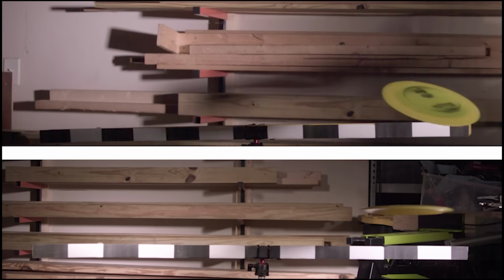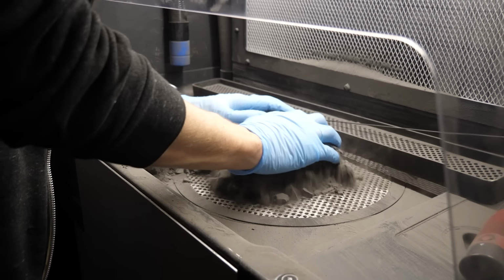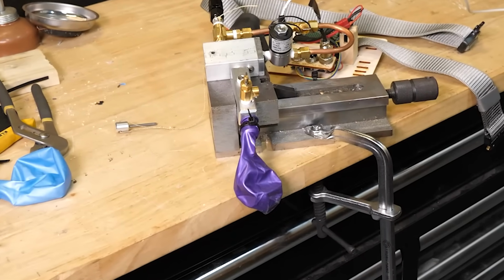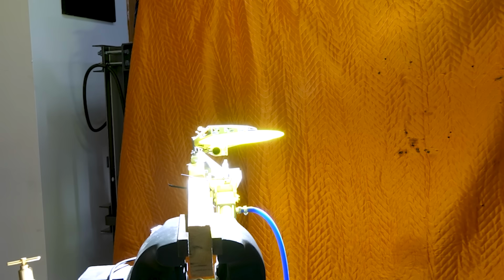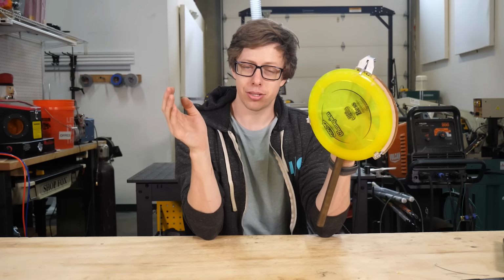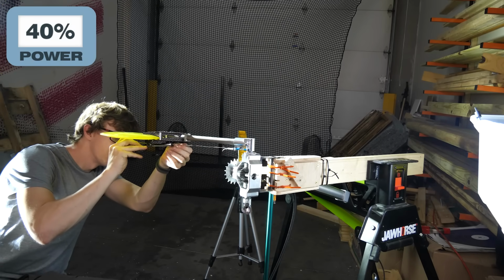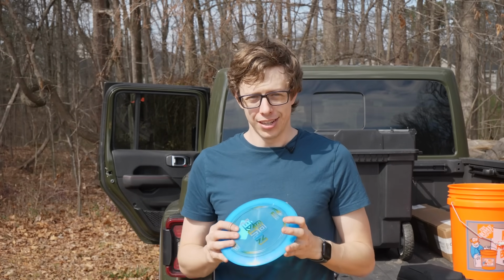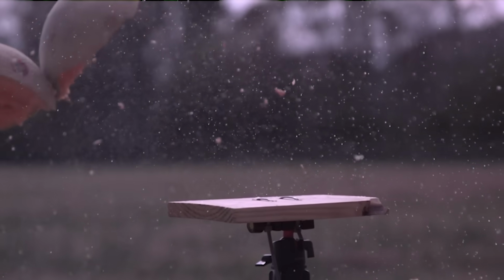Wrist rocket: worlds fastest disc launcher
I've had an idea for a super powerful disc golf gauntlet stuck in my head. I finally made it. It was hard.